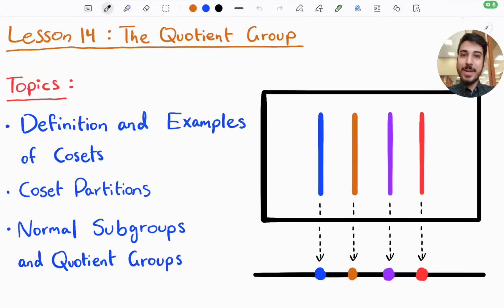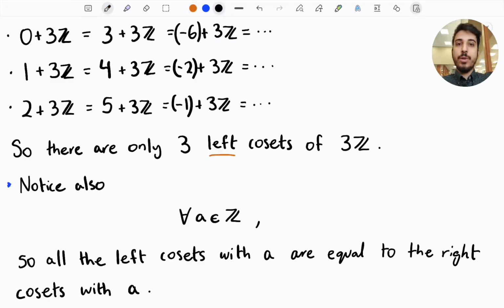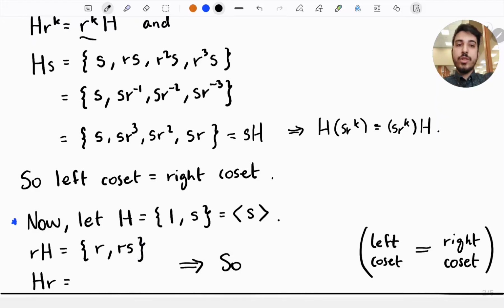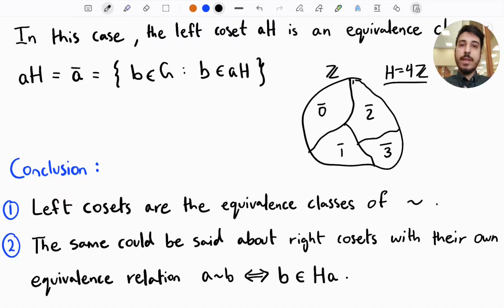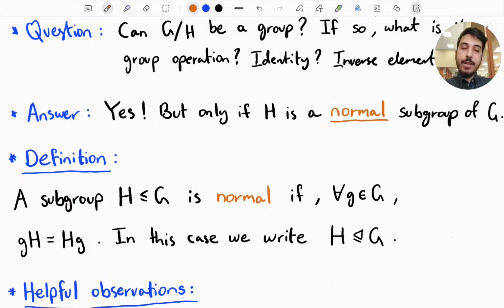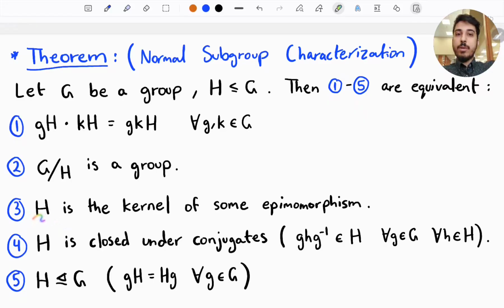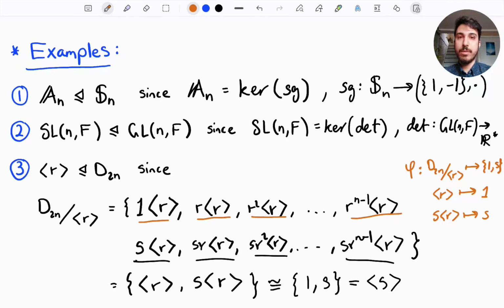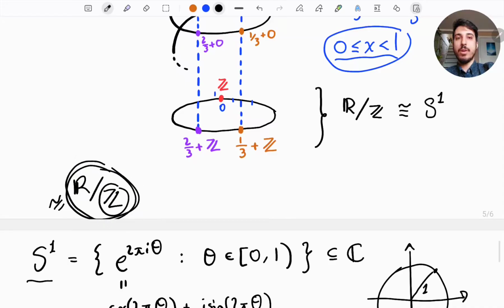The Quotient Group | Group Theory 14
This is the fourteenth lesson in an introductory series on Group Theory, which introduces quotient groups, which essentially describe a "smaller", "coarser" version of the original group that takes on after its structure. We usually obtain this group by "ignoring" irrelevant information in the original group and keeping only the information that we need for our uses.

0:00 - Introduction
1:53 - Definition and Examples of Cosets
15:29 - Coset Partitions
25:08 - Normal Subgroups and Quotient Groups
34:42 - Normal Subgroup Characterization Theorem
38:44 - Examples of Quotient Groups